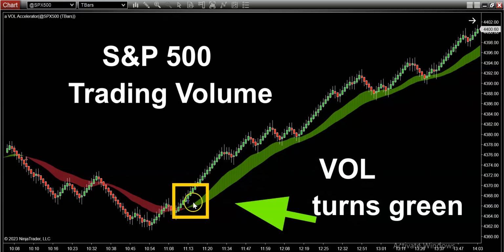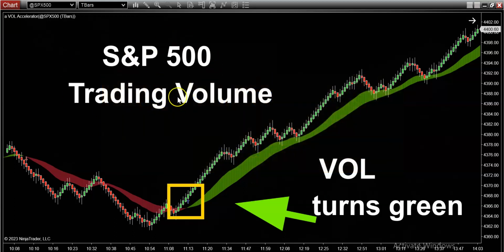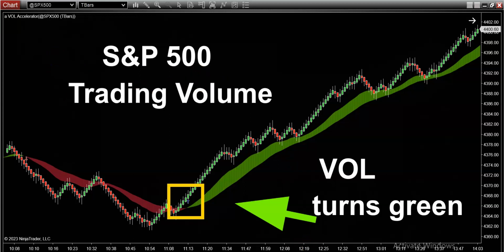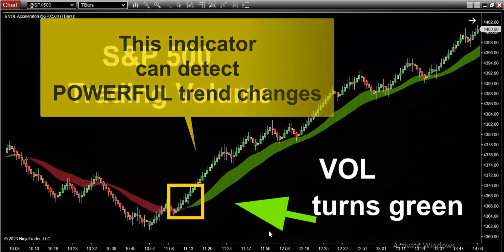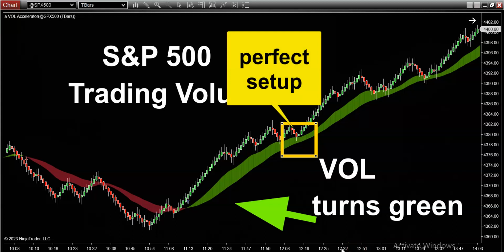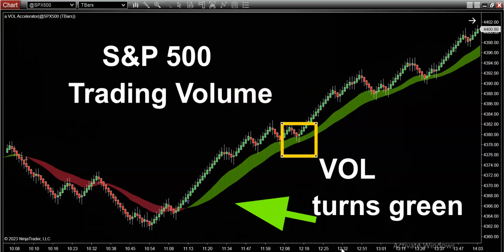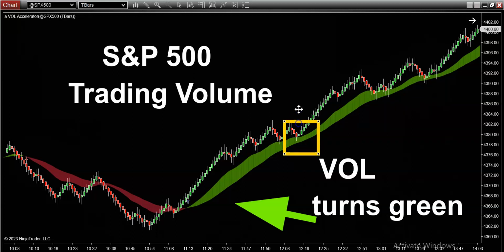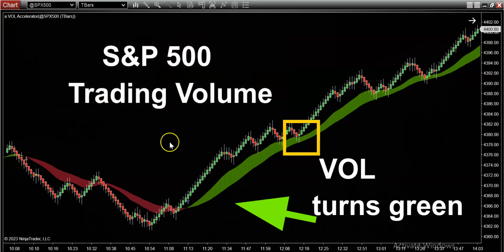Best Trading Indicators! [ SIMPLE STRATEGY THAT WORKS ] 💰 💲